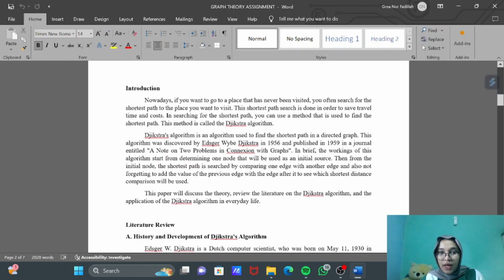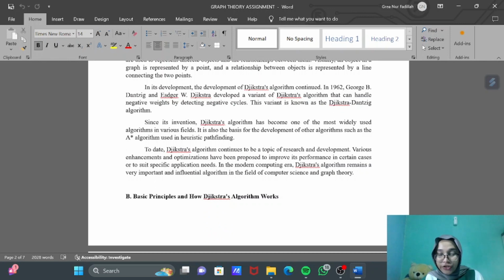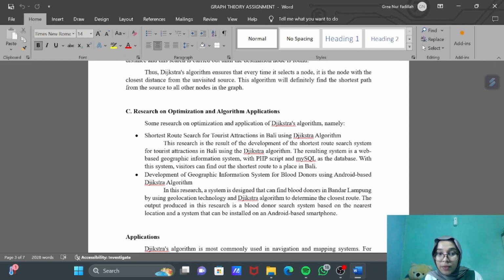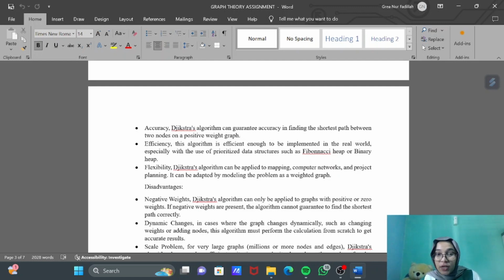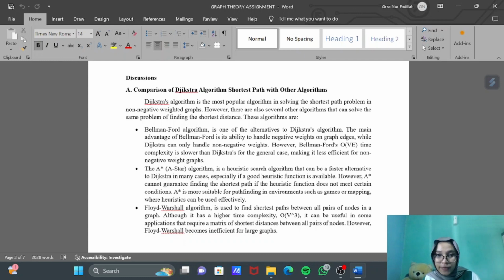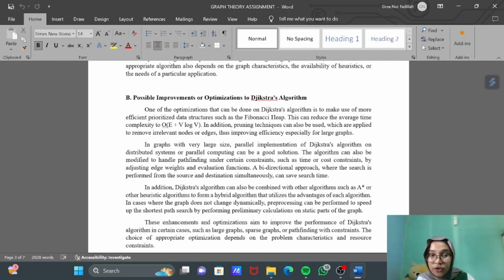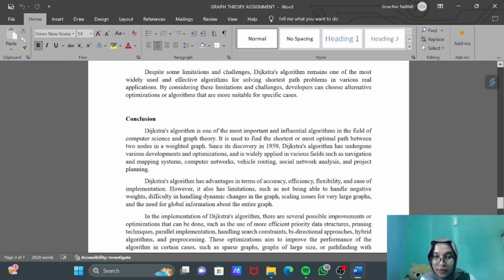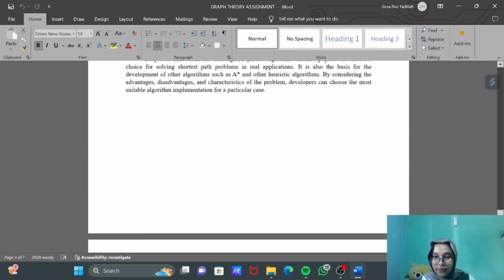Graph Theory Assignment - Djikstra's Shortest Path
Nama : Grea Nur Fadillah
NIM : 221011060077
Class : Graph Theory B